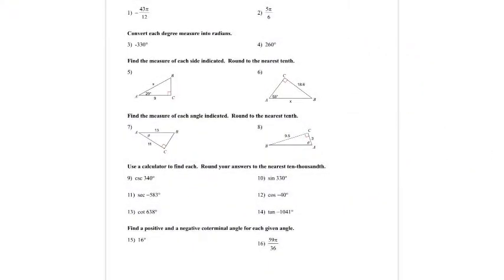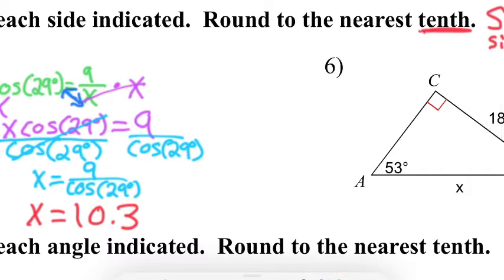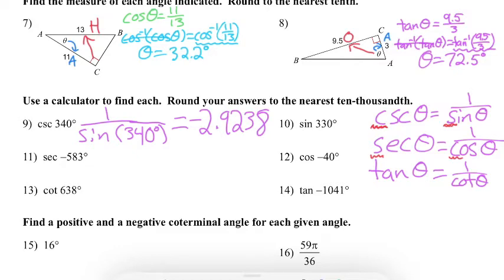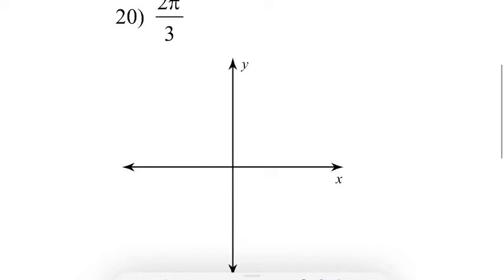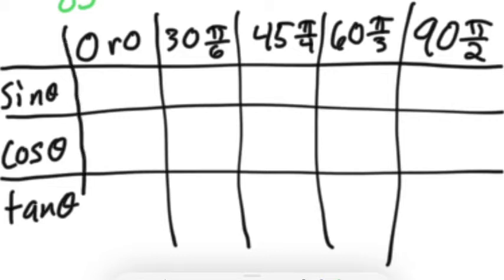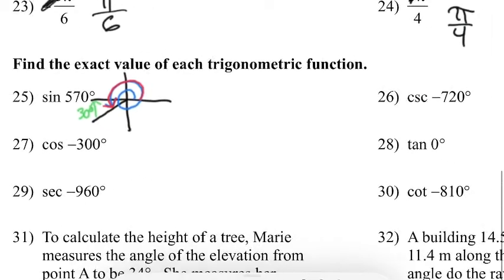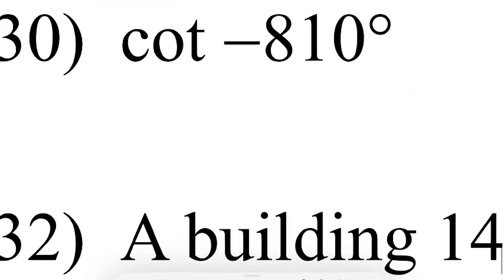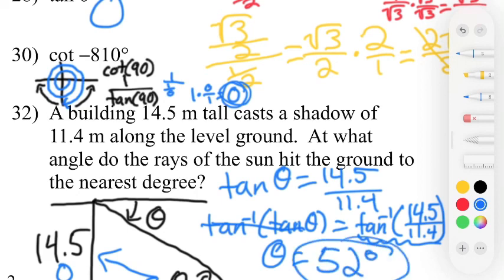Fall 19 AFM Unit 4A Test Review